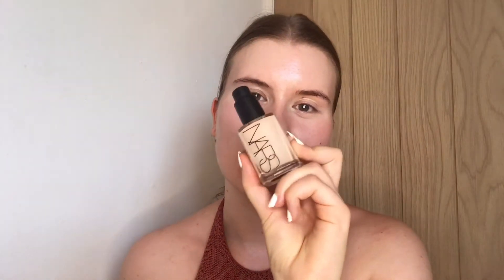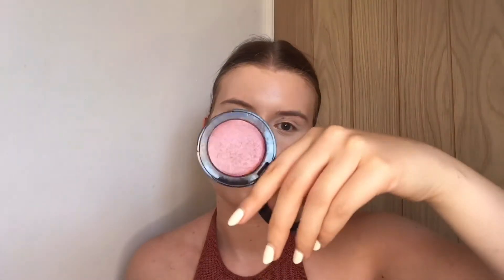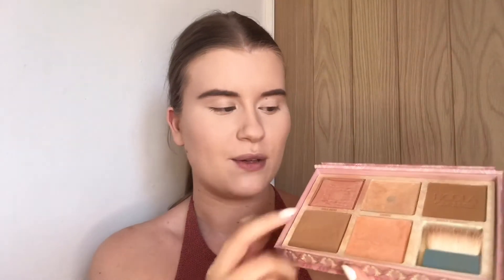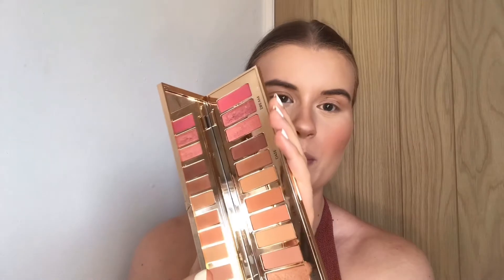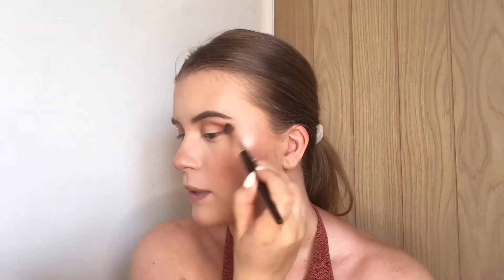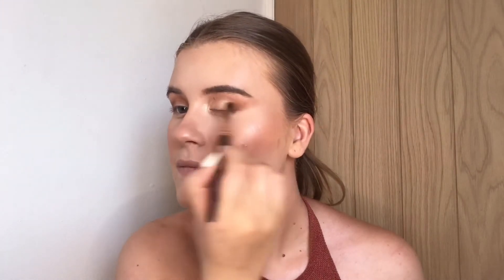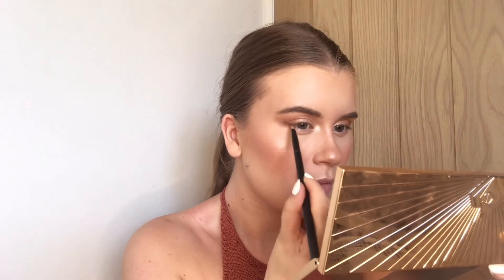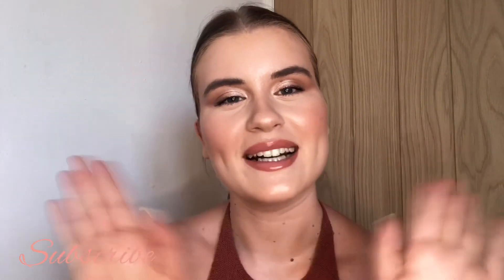ENHANCE YOUR EYES MAKEUP LOOK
Hey Everyone,